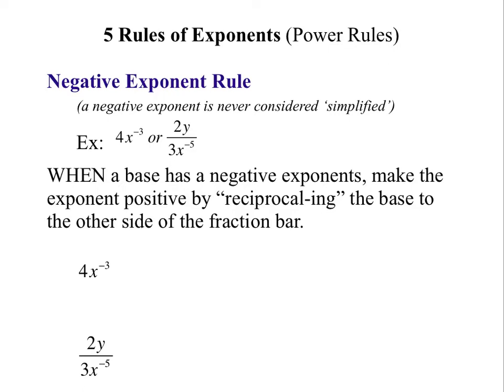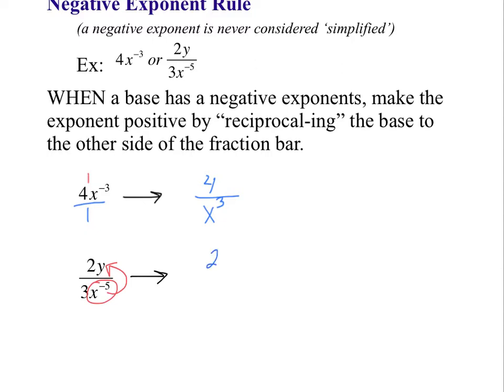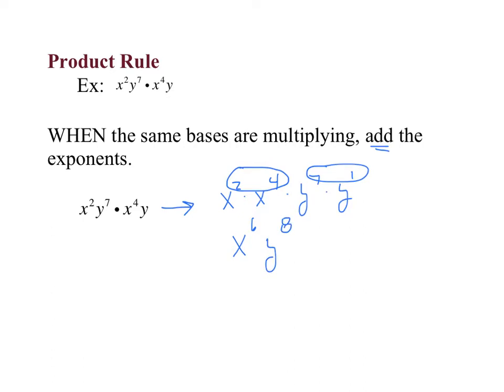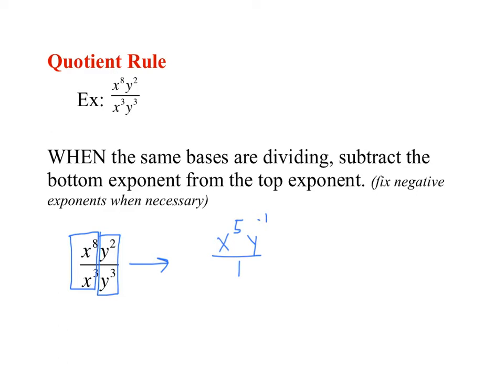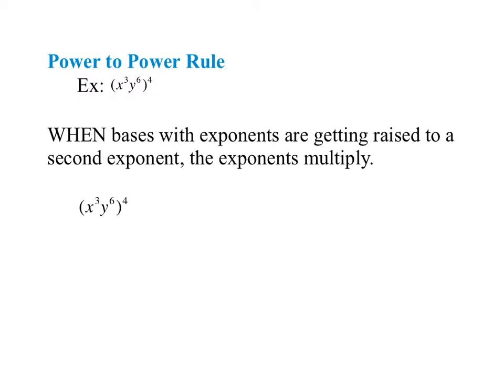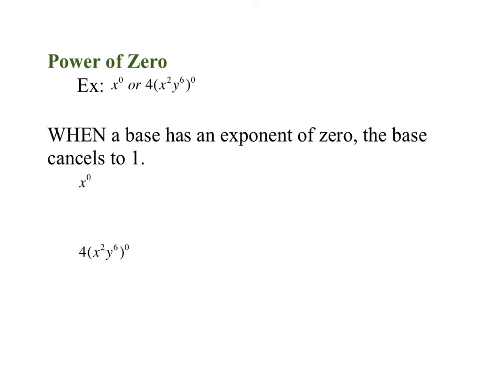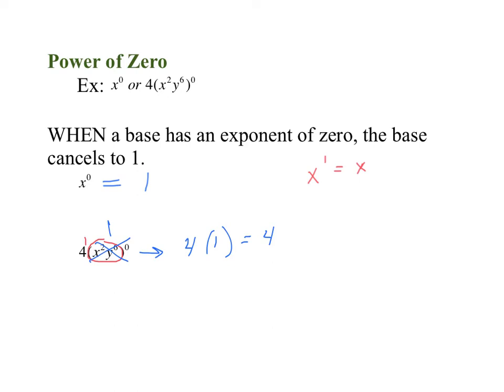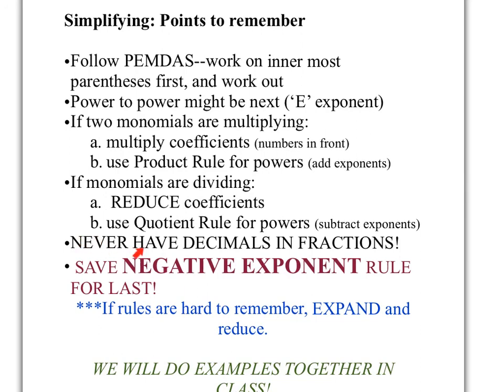Simplifying Monomials Part 2